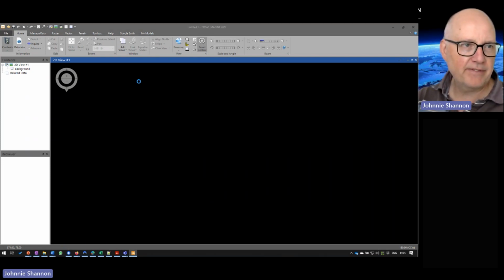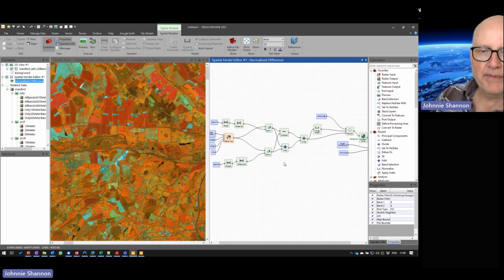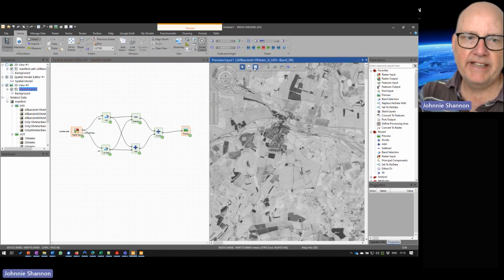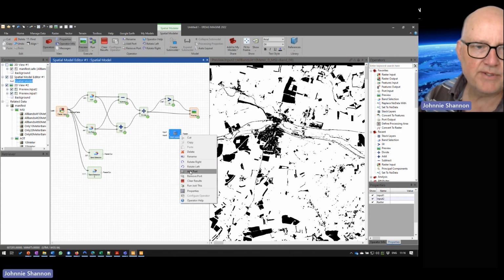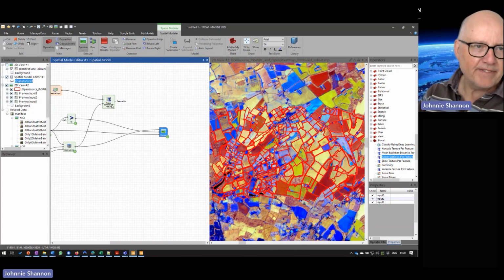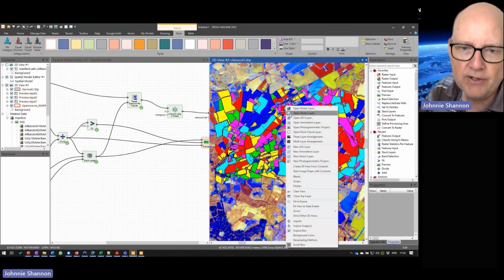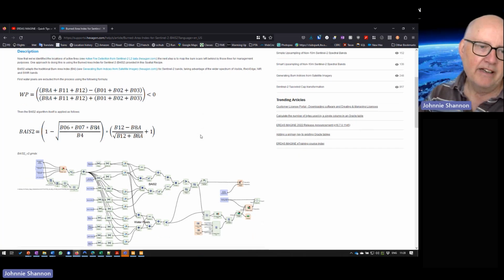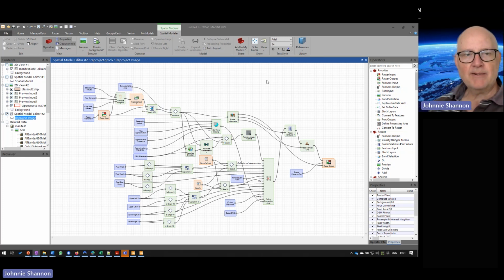CHEST Webinar | Geospatial Insight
Geospatial Insights annual CHEST webinar. Made available here for the first time!

*Please note this is a partial recording

Watch our Principal Geospatial Consultant, give our attendees a thorough deep dive into ERDAS IMAGINE's Spatial Modeler. Hexagon's cutting-edge  geospatial data authoring system.

Spatial Modeler empowers individuals without advanced programming skills to construct intricate geospatial models, analyse data, and visualise outcomes.